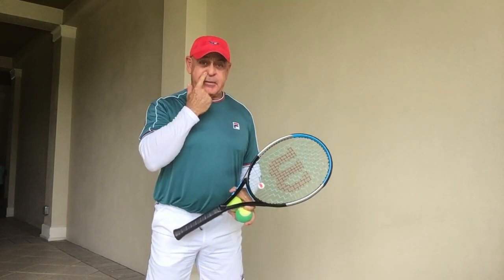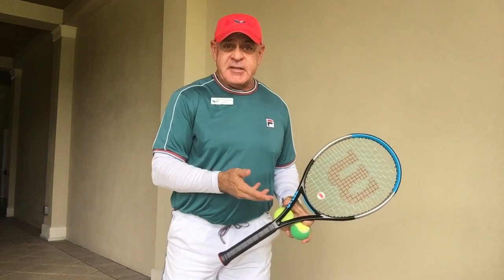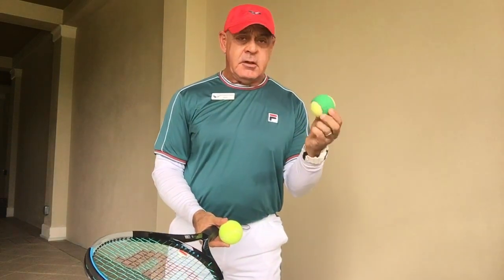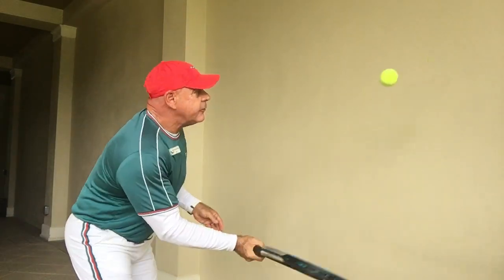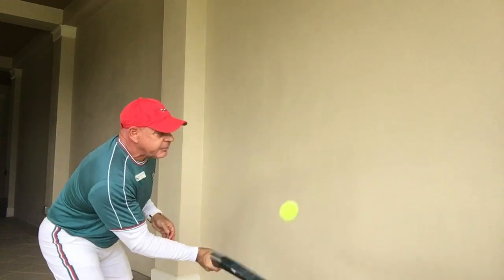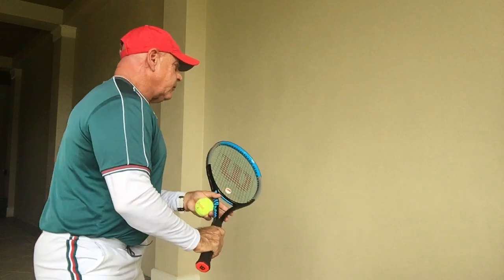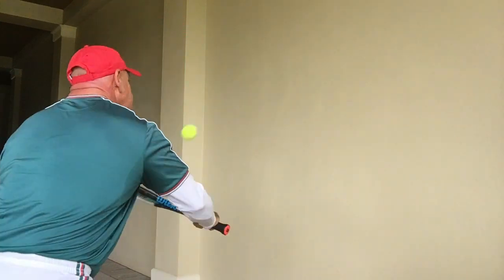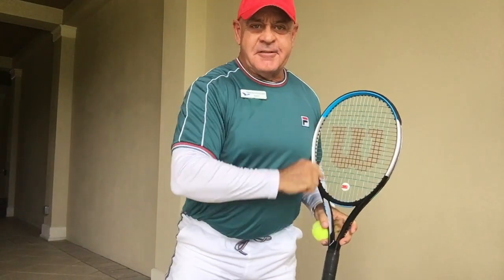Tennis Tips at Harbour Ridge - Volley Against a Wall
PBI Director of Tennis at Harbour Ridge, Fabio Vasconcellos, shows you how to practice against a wall.